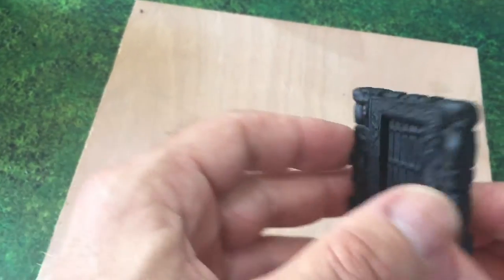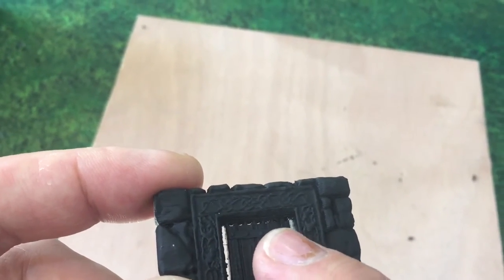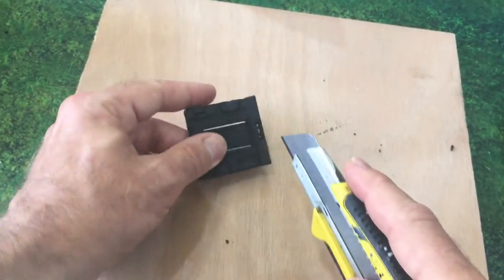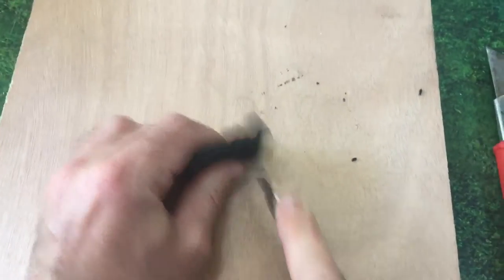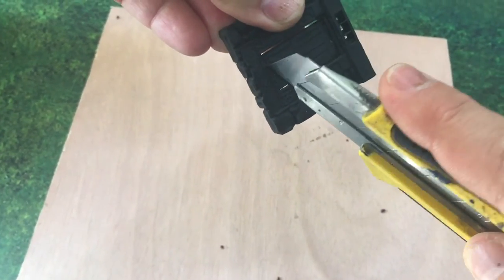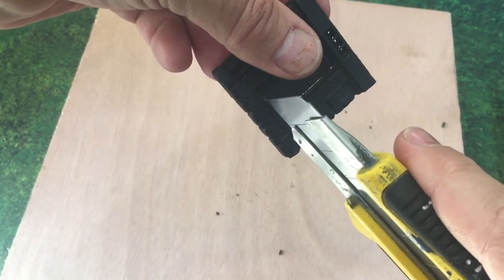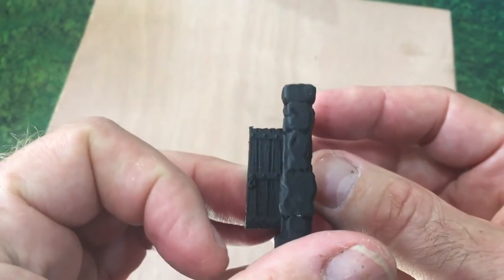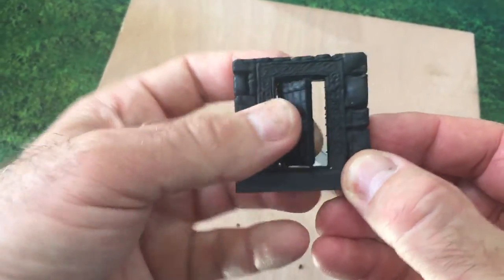Ornate Door Dungeon Tile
How to free the ornate door dungeon tile